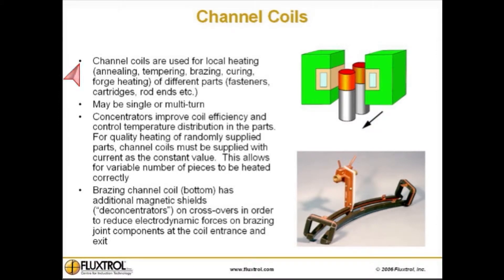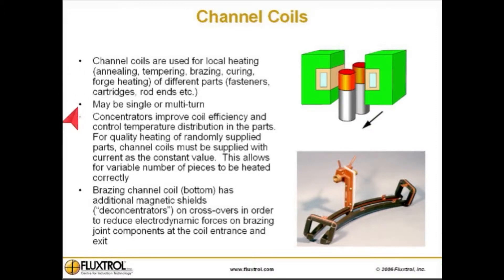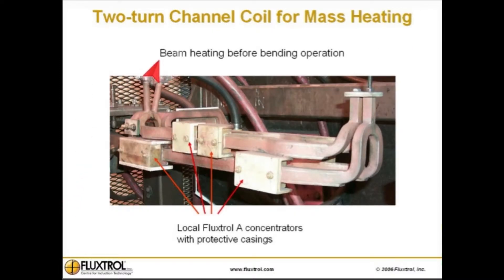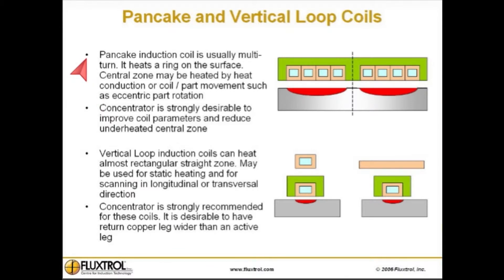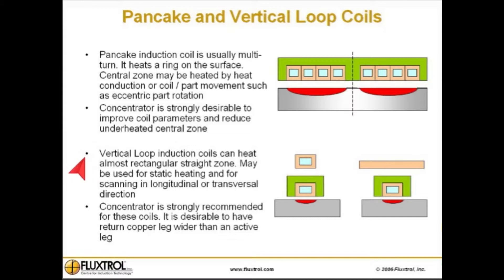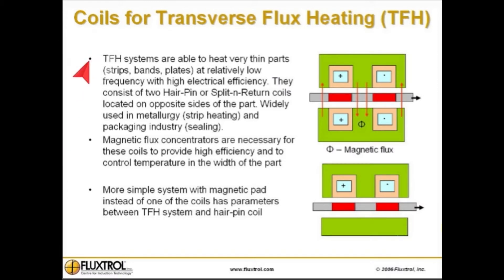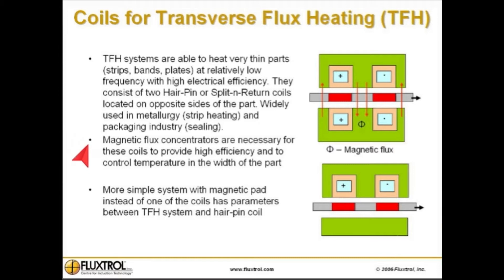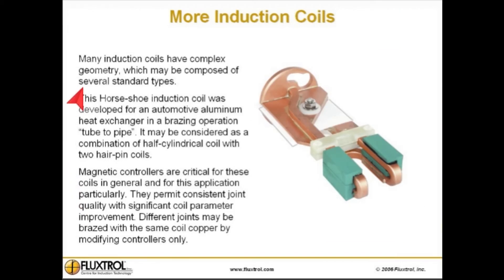Channel Coils for Induction Heating, Welding, Brazing, and Packaging Applications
Advanced Induction Coil Design of Channel Coils for Induction Heating, Welding, Brazing, and Packaging Applications.  Note: Full high resolution video is located